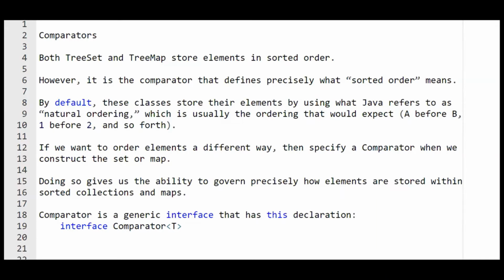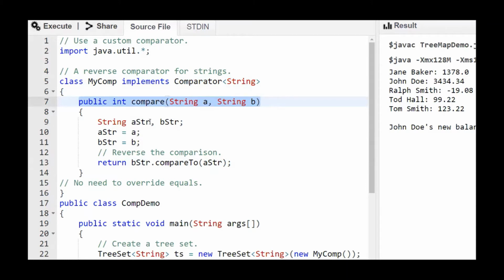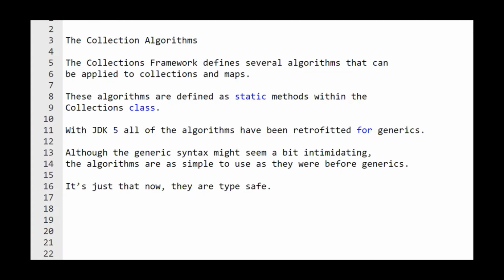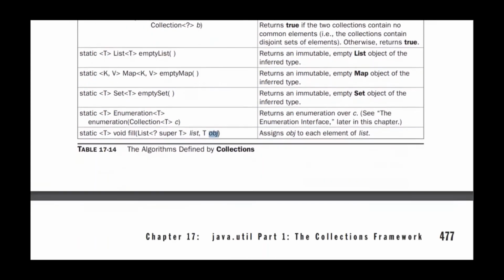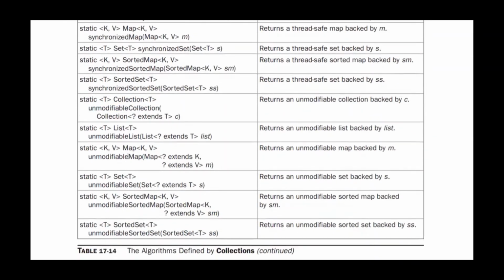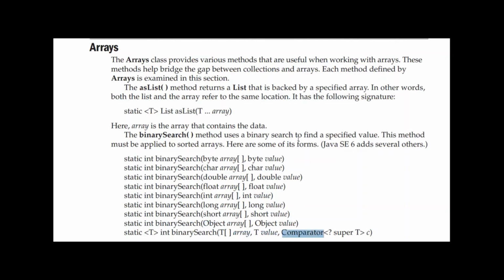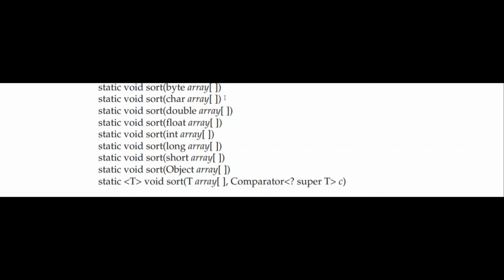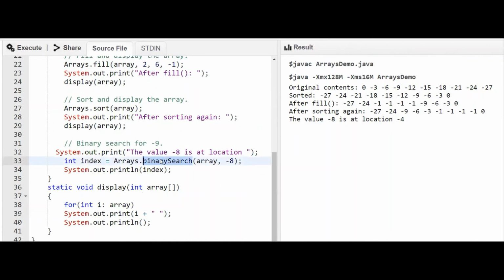Maps - 3 and Arrays